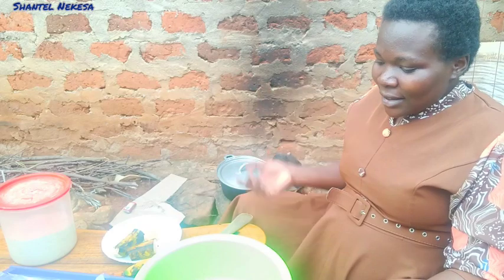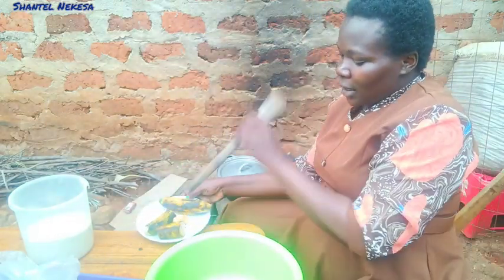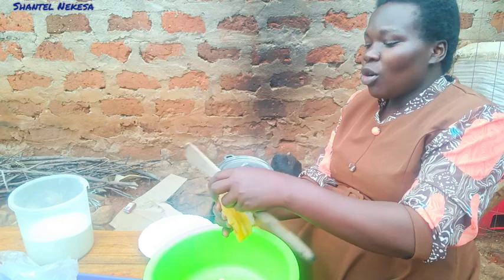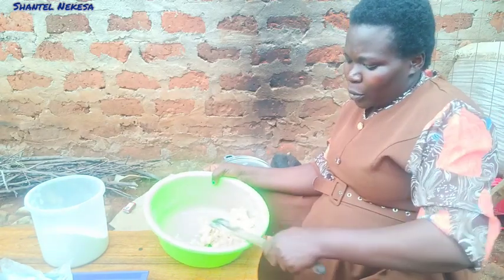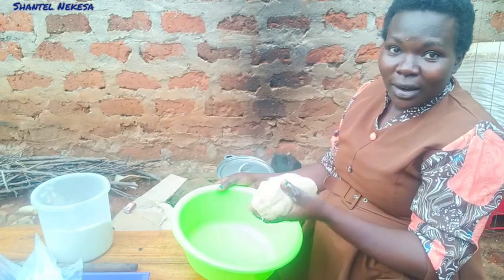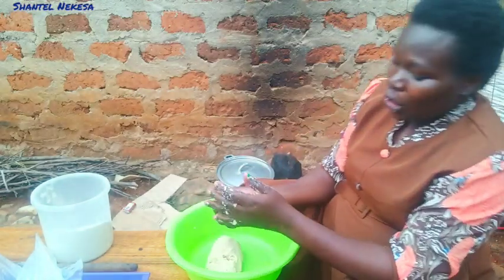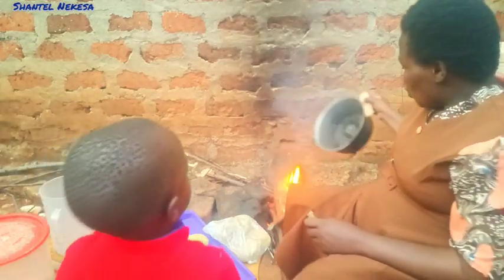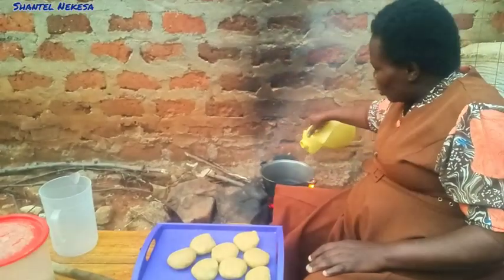African Village life//preparing unique snacks in the village using maize flour and ripe bananas